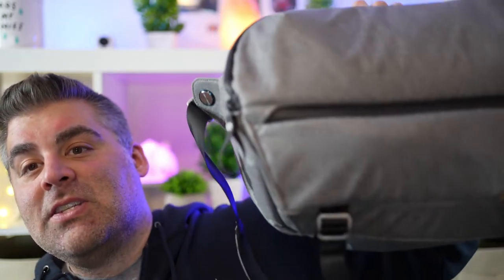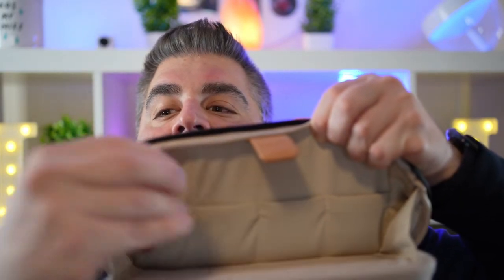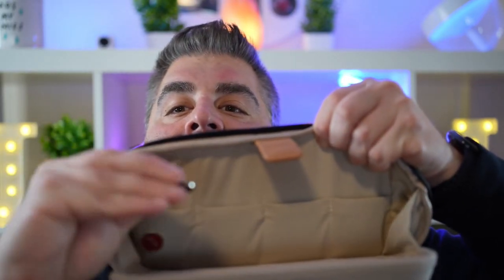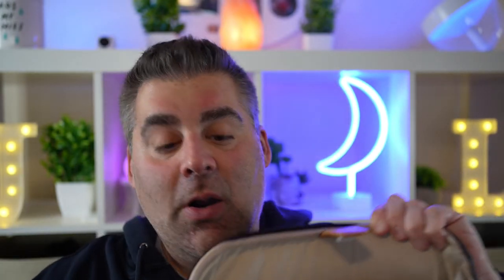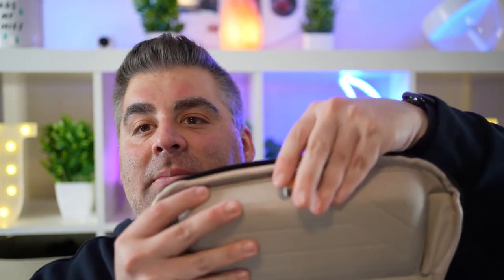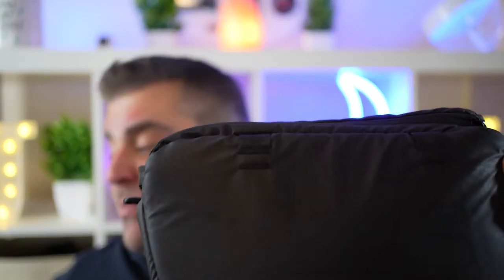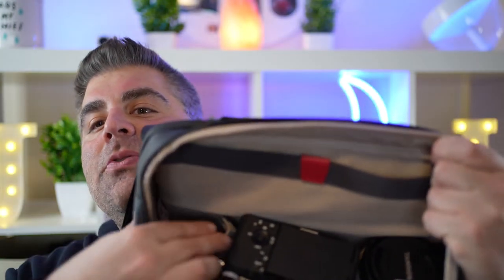PGYTech OneGo 10L vs. Peak Design 10L Sling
**I shot this video too close (35MM lens) - I should have gone wider.  Thanks for the comments and feedback - I agree 100%.  Lesson learned, and we move forward**

I recently purchased a pgytech OneGo 10L shoulder bag with the hopes of being able to fit a Mavic Air 2 drone, the controller, batteries, a Sony A7C (with lens) and one additional lens in one small bag.

I also compare this bag to the Peak Design 10L Sling (v1).  Since they are both 10L,  they fit pretty much the same amount of gear.  The hope was the OneGo 10L's vertical design would give it an advantage.

Watch the video to find out if I was successful.